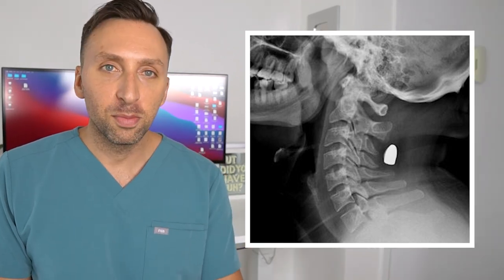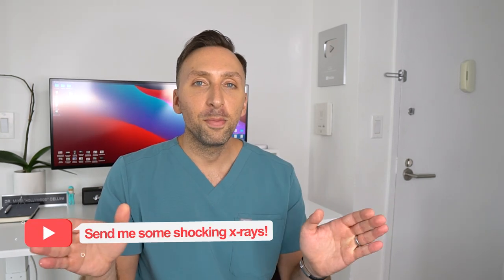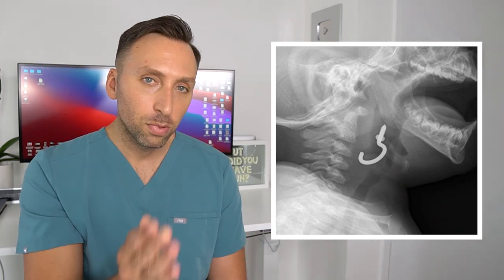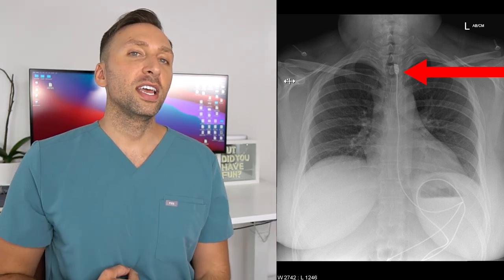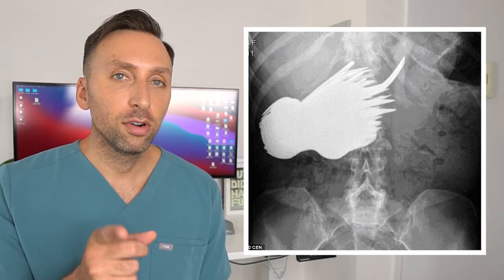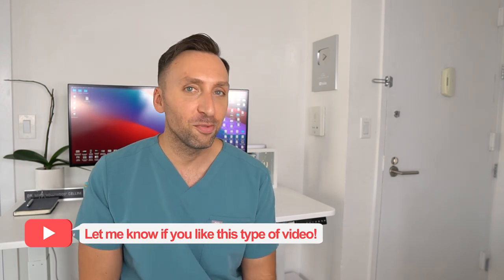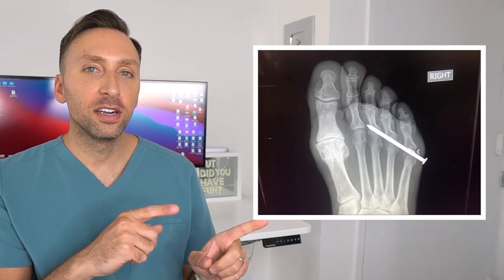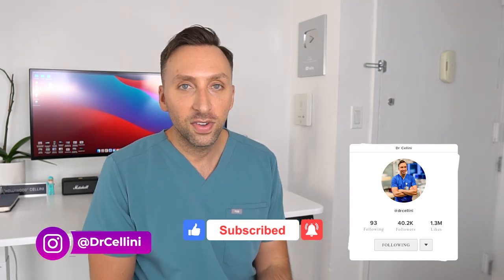Doctor Reacts To SHOCKING X-RAYS - Foreign Bodies Part 1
I used to have this recurrent segment on my instagram (@drcellini) in which I would post a new foreign body xray every single week and explain what was going on.  The segment was called "Foreign Body Friday!"  I had to stop this segment while in training, but now I am bringing it back!!  This will be Part 1 of shocking foreign body xrays...Hope you enjoy!!